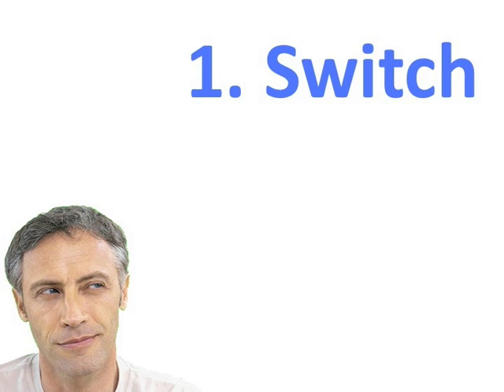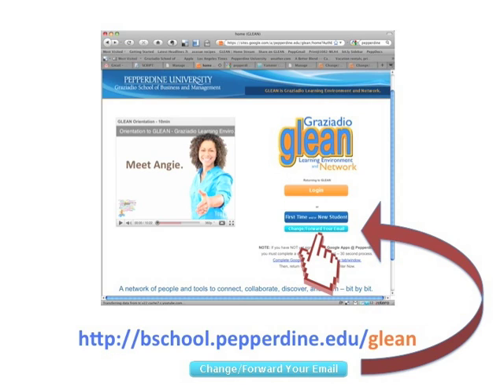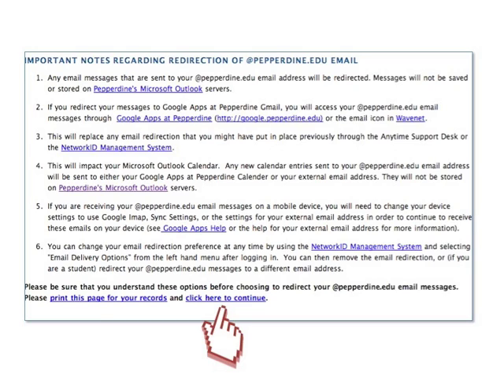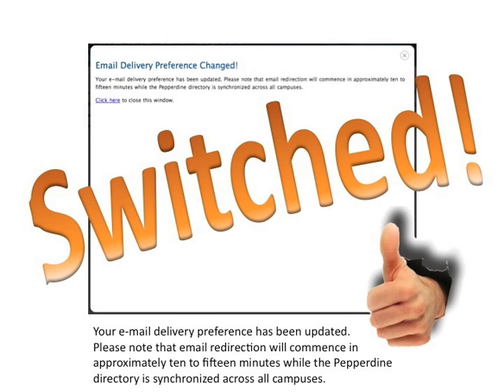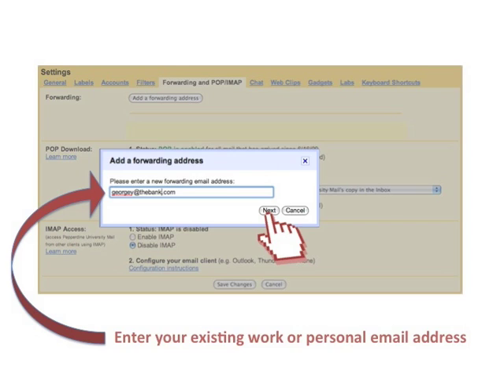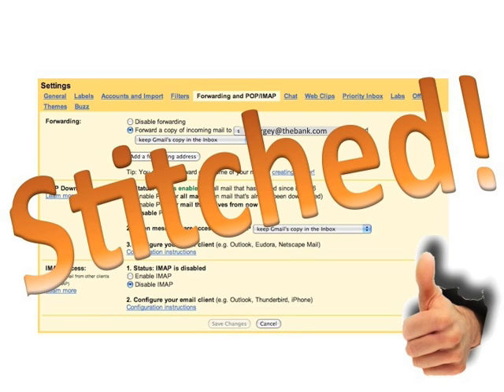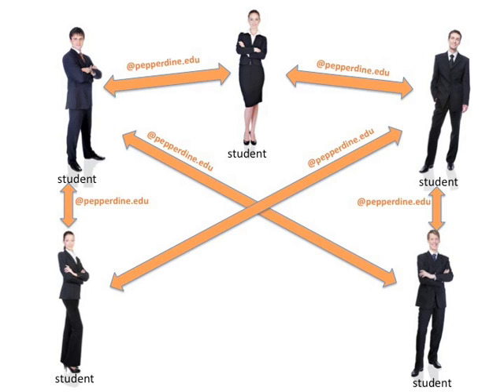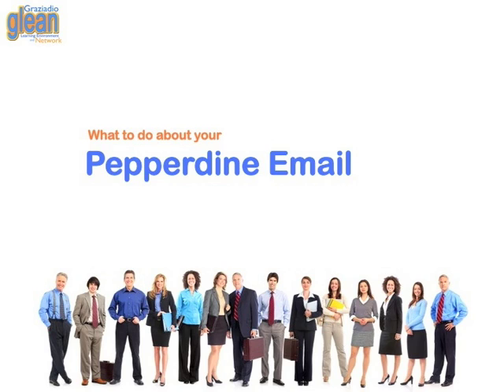What to do about Your Pepperdine Email?